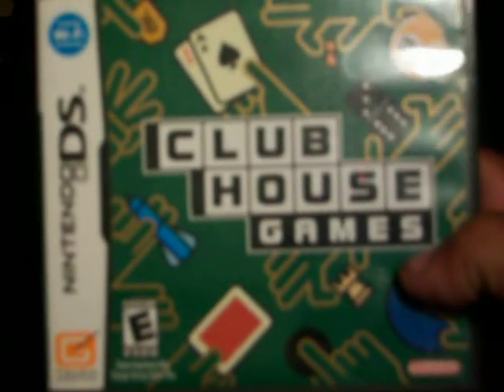My portable gaming collection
ds gba psp games collection